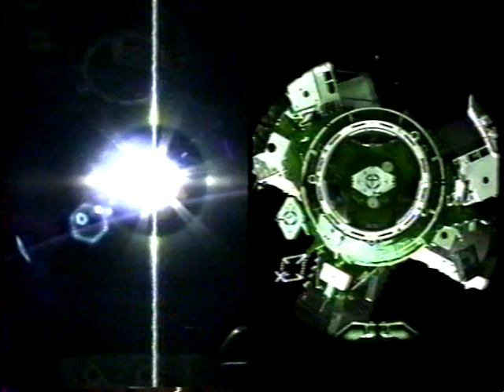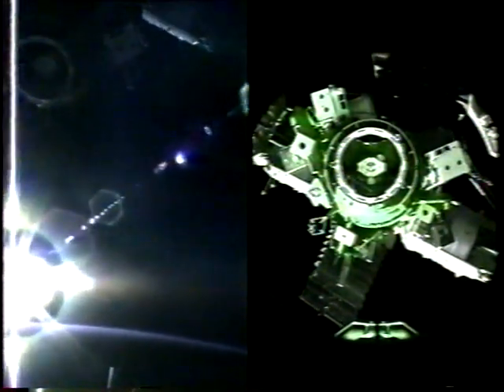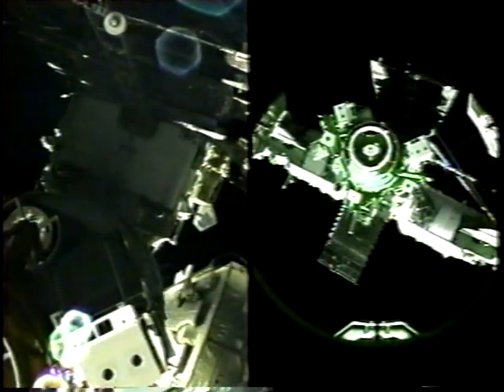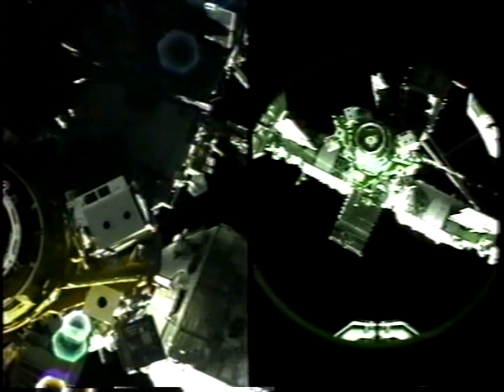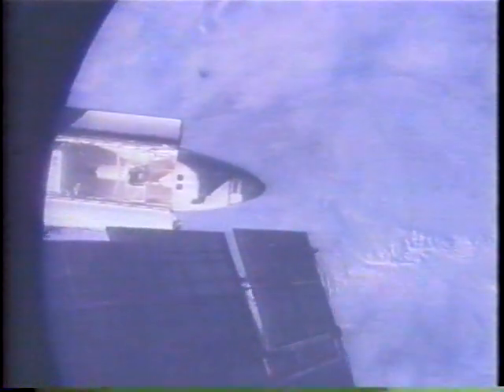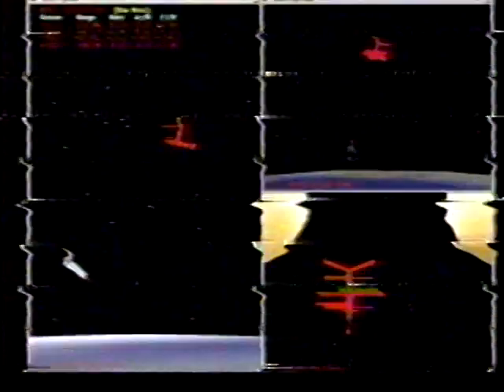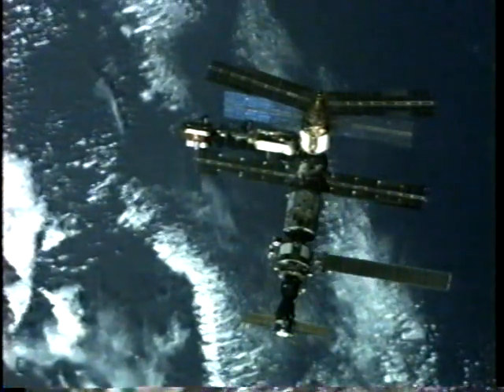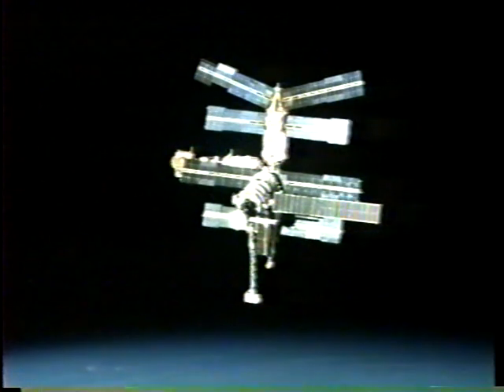STS-76 Mir Undocking